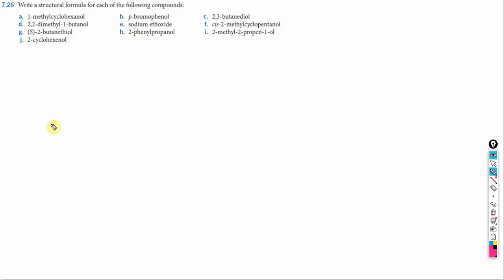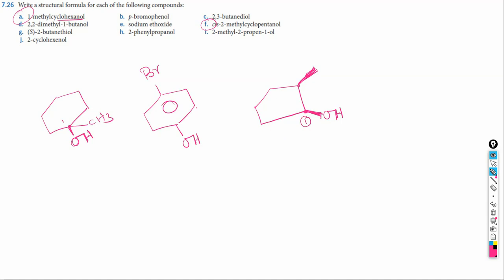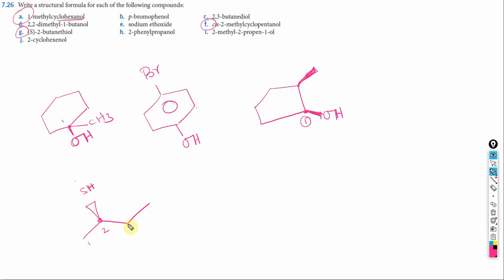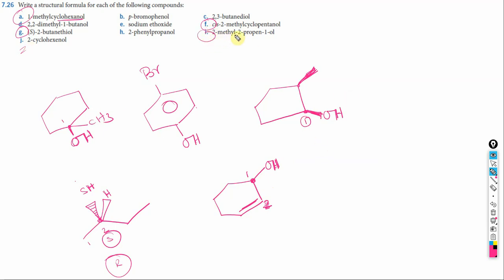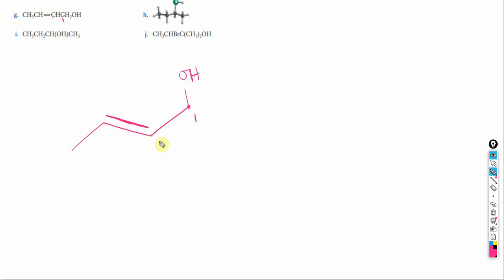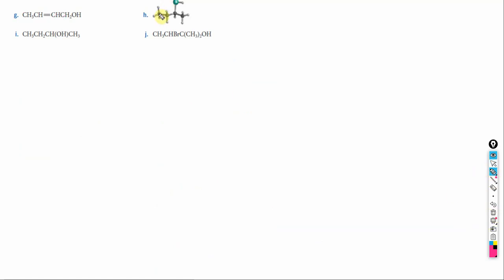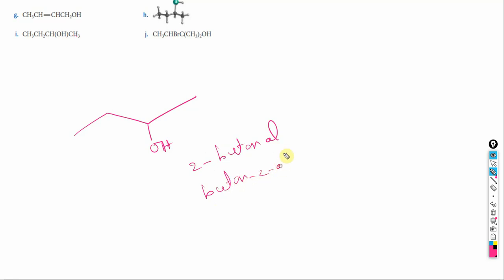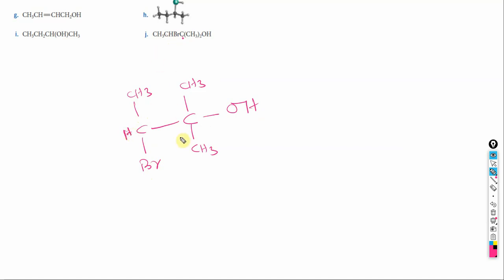Chapter 7 Problem set 1 Naming alohols and thiols